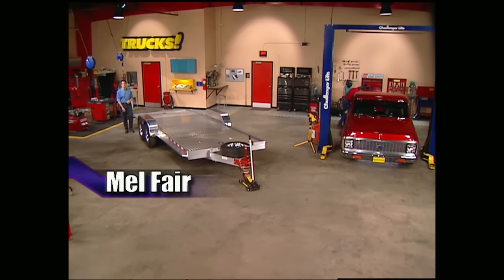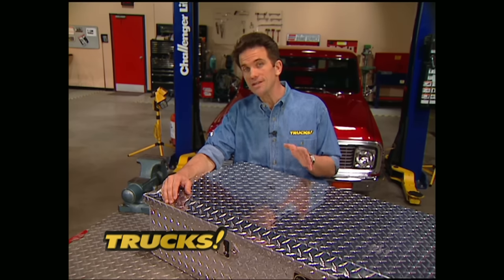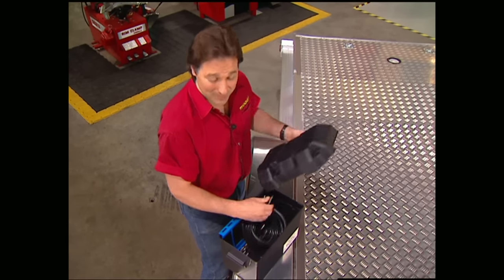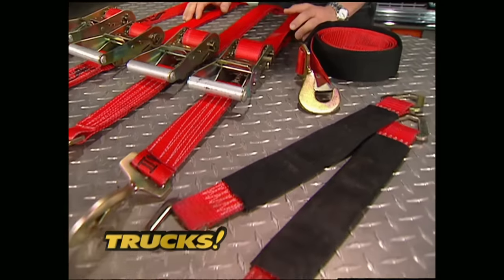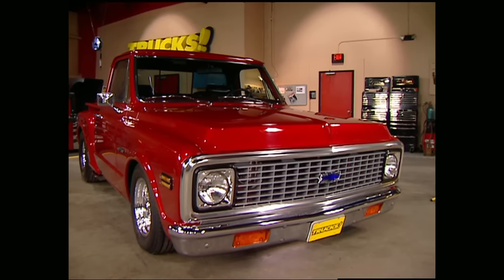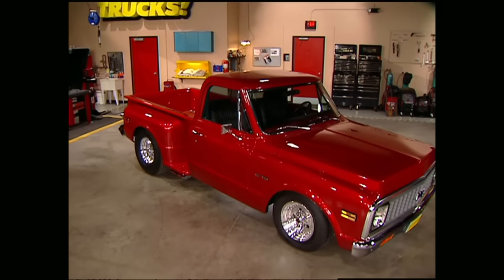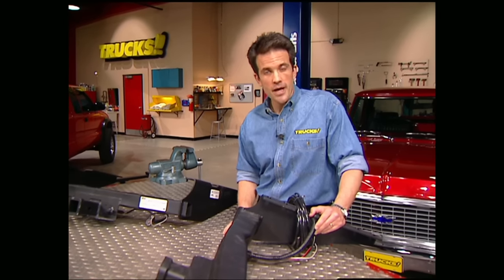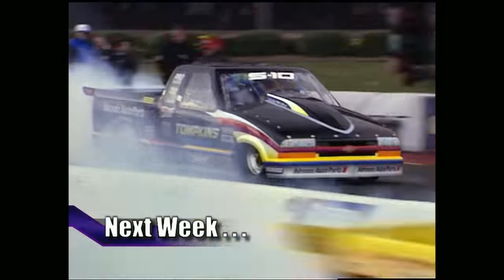Trailer Tech: Making Sure A Trailer Is Tow-Ready - Trucks! S3, E10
We'll show you what to look for in a trailer - used or new! Then, we take a look at a pro-streeted 1970 C10 Chevy that wins shows across the country. We wrap up with some hitch tech.